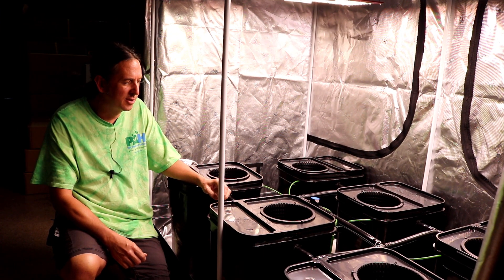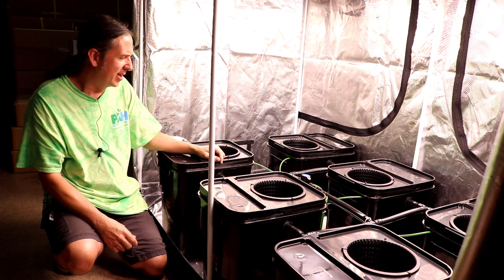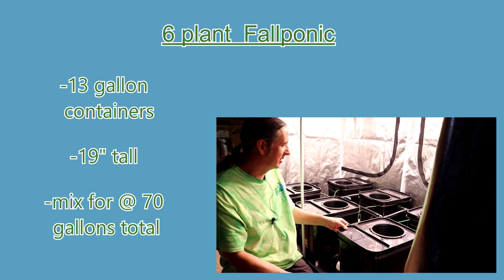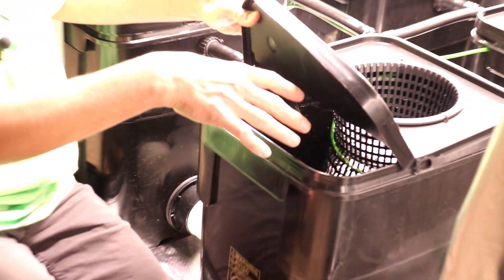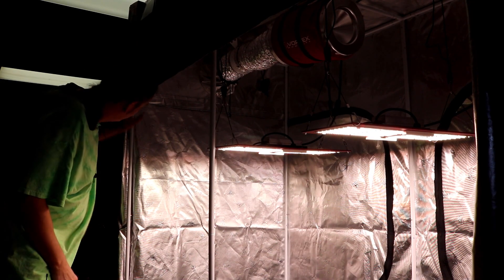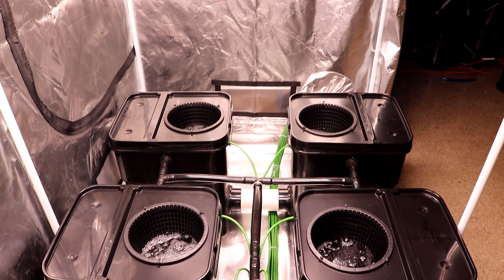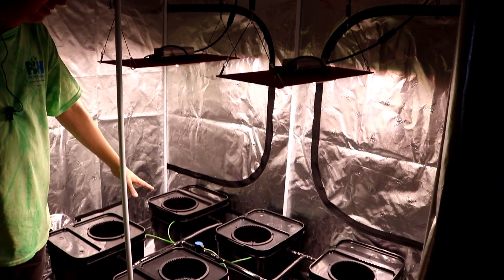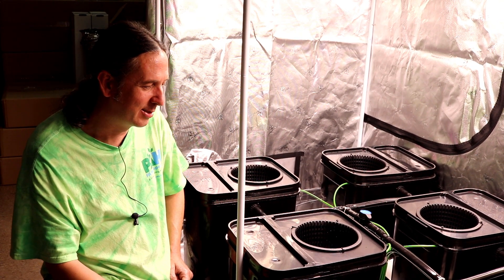6 plant Fallponic walk around with Gary from PA Hydroponics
This 6 plant 13 gallon PA Hydroponics Waterfall system is here by popular demand, 6 plants seems to be the magic number for many growers so here it is! I designed it to fit in a 3'6"x6'4"x6'6"tall Hydropolis Grow tent as seen in our video. We wish Gorilla made a 4x6 tent for this but to keep our manufacturing process smooth we had to make this spaced out for a 4x6 anyway but it can work in other tents too and works good in a 4x8 Gorilla with some extra space at the end. We also offer a DIY kit so you can build and space it out anyway you want.This is designed with the reservoir outside of the tent and nutrient solution flows back with 3" PVC for clog free growing! It has 6 - 13 gallon plant sites that are 19 inches tall (We also offer a MINI 8 gallon version 13 inches tall) It will need assembly but all hole and tube cutting and pvc gluing will be already done. This system can be put together without any tools and is ready to go. There are NO DIRECTIONS for assembly and we suggest you watch our video tour to figure out how this goes together and check out the pictures here. Water flows from the outside reservoir thru 3/4 inch tubing and pours into top of the grow chambers with an inline 529 Gallon per hour pump, each plant site will get about 90 gallons of nutrient solution per hour which should keep it stirred up for even PH balancing and mixing. This system is different from our other models and has a valve on the end 2 buckets so you can even out the water flow(see video below) Also included in the kit is a bottom draw pump with 10 feet of 1/2 inch tubing used to drain the system and reservoir. Each plant site has an 2x4 inch large airstone and airline to run to a 6 output commercial air pump that's included. THIS VERSION HAS NO  CLAY ROCKS- to save on shipping, so all you need is clay rocks nutrients and starter plants and you will be growing in the best system that we have ever built!

This system kit includes:
6 - 13 gallon buckets drilled and ready.
1 - reservoir lid
6 - 8" custom built bucket lids - pre assembled
- waterfall tubing and 591 gallon per hour inline pump - 6 - 3/4 inch bulkheads for waterfall and tubing mostly assembled and 1-1" fitting and elbow w/tubing         for pump to reservoir connection and 3 hose clamps, 1 - recommended for pump input.others are extra if needed.
- 6 output commercial air pump with 100' of tubing and 6 - 2x4 large cylinder air stones.
- custom built 3" pvc return pipes all glued and ready with our "Hump" piece to go out of your grow tent lower vent hole.
- water level indicator for reservoir
- Bottom drain pump with 10' hose to drop into plant chambers to drain system.

This system is totally drilled and ready.

ASSEMBLY TIPS AND HOW TO FILL:

- New 3/4 bulkheads seal much better, put the rubber gasket on inside.
- Use hot water for the soft tubing! This expands the tubing which helps it go on better and also helps it seal better on barbed fittings.
- Lean the hump piece over as much as your tent hole will allow for smoother operation.
- IMPORTANT! When you fill the system, fill it to the bottom of the hump inside and out, then turn on waterfall (this will burp out the air in the hump piece)
- Then top off to your desired level. It will always have to be above the hump to run properly and during early vegetative growth you will have to fill it up high      so it touches your starter. Your reservoir water level will run a few inches lower than your plant sites.
- Read the pump manual to convert the pump into inline version with included pump fittings, use 1 of the included hose clamps on the inlet of the pump because ...the grey fitting is a little looser than normal with the tubing.
- Dont snap shut the plant root access flaps! They are very hard to reopen!
- If your flaps start to loosen at the joint you can put on a strip of Gorilla tape or electrical tape to strengthen it up.
- Please watch our videos on Fallponics for assembly :) Thanks. And dont forget to tag us! FALLPONICS - Gary :)